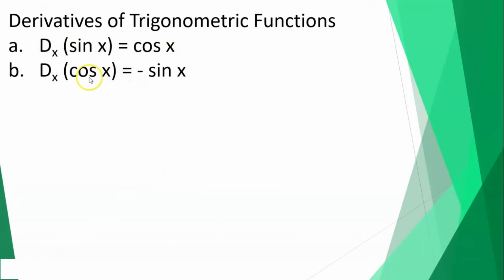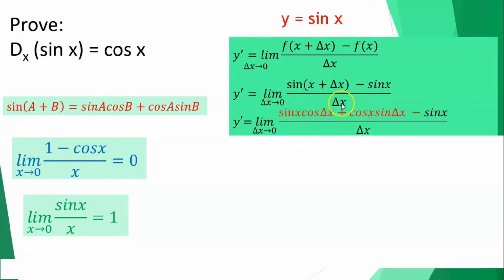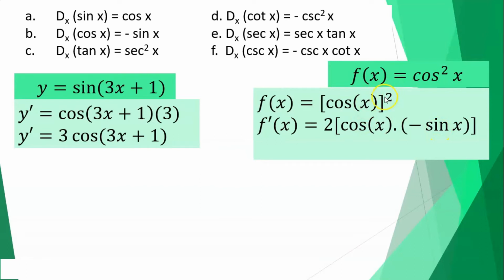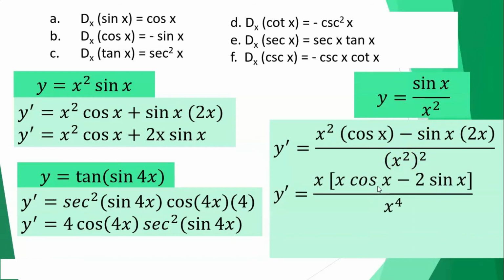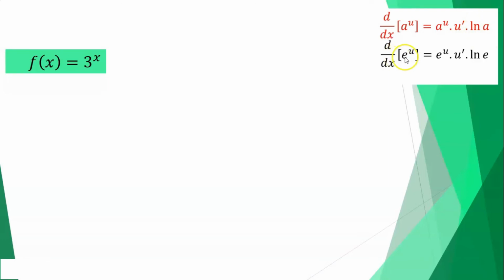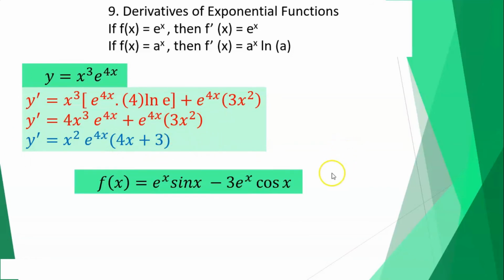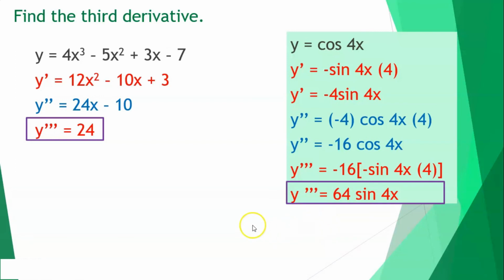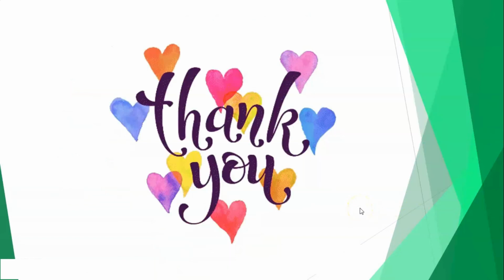Derivative of Trigonometric and Exponential Functions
1. Solve the derivatives of Trigonometric and Exponential Functions
2. solve higher-order derivatives